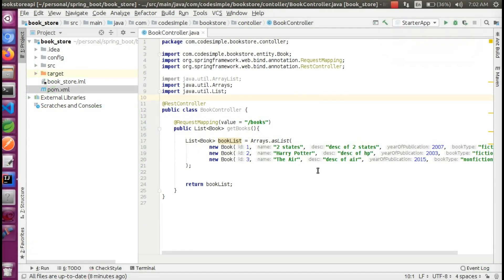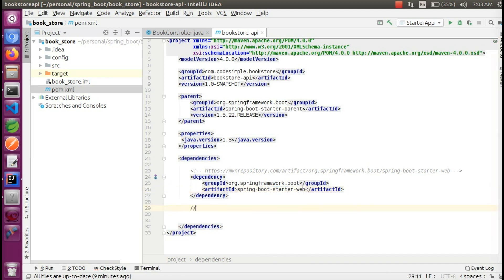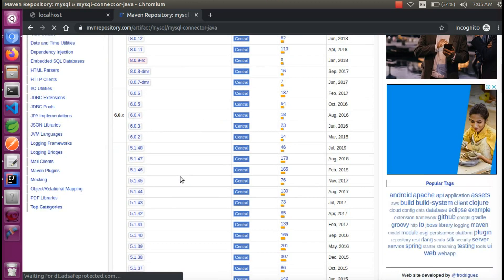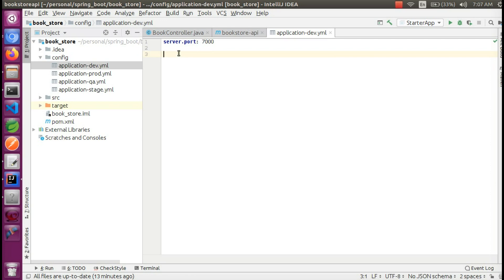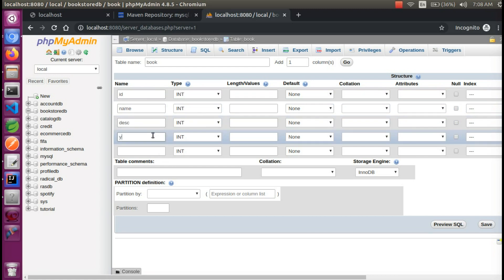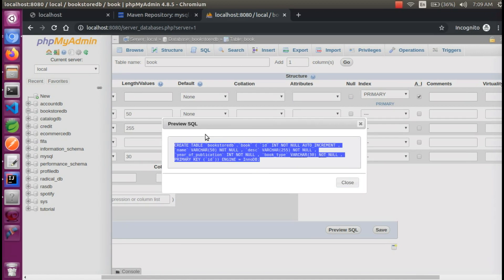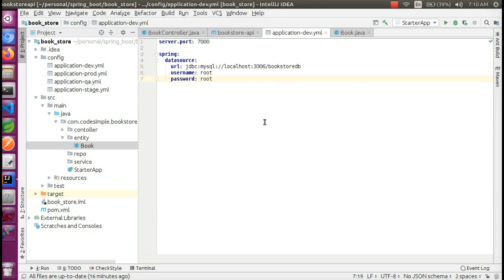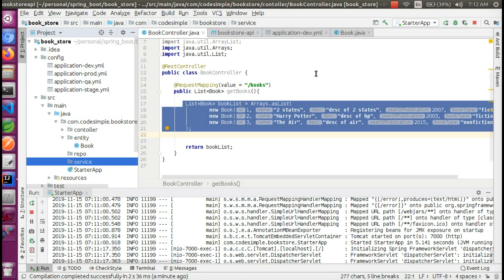12. Add MySQL & Spring Data JPA dependencies pom.xml | Spring Boot Beginners tutorial | Code Simple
Here we are going to see, how to add spring data jpa dependencies and mysql in spring boot.

Dependencies:
Spring Data JPA:

Create 'book' table SQL:
CREATE TABLE `bookstoredb`.`book` ( `id` INT NOT NULL AUTO_INCREMENT , `name` VARCHAR(50) NOT NULL , `desc` VARCHAR(255) NOT NULL , `year_of_publication` INT NOT NULL , `book_type` VARCHAR(30) NOT NULL , PRIMARY KEY (`id`)) ENGINE = InnoDB;